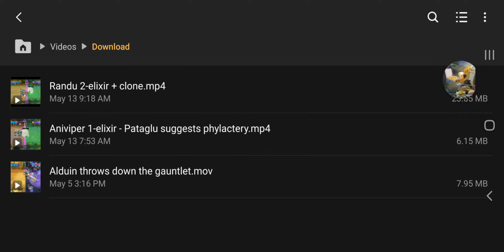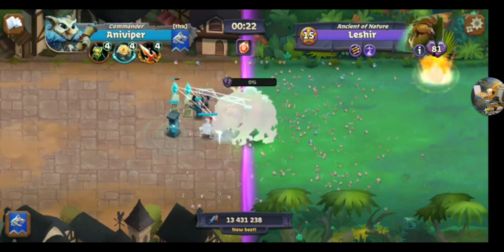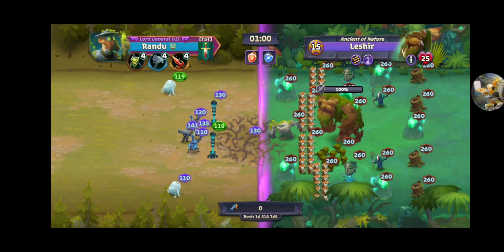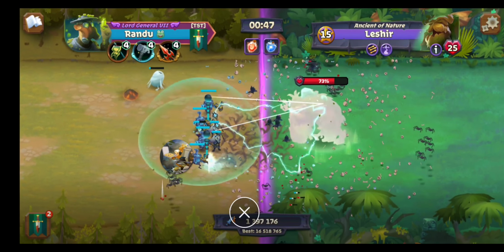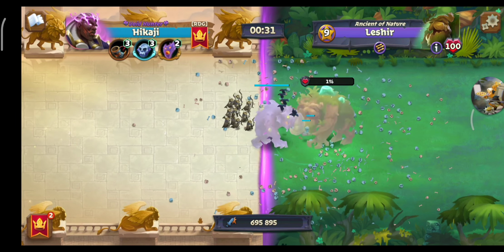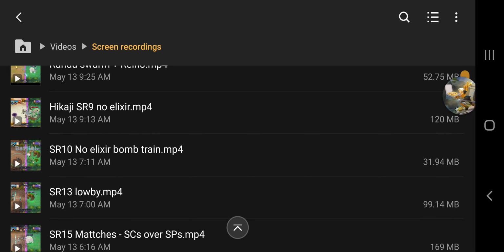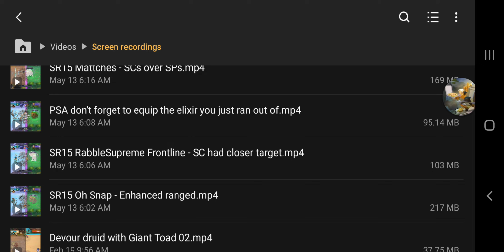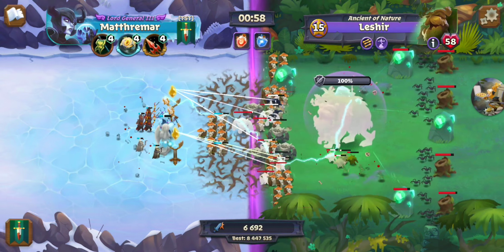SR15 Leshir - All kinds of strategies! No elixir bomb-trains, Immunity swarms, and accuracy builds.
So many ways to skin this cat. Lots of help from the community.

Thanks to: RabbleSupreme, Hikaji, Aniviper, Randu, Pataglu, Schellious, and others.

Join us on discord to see the most current updates to the raid strategies. It's open source. All are welcome: